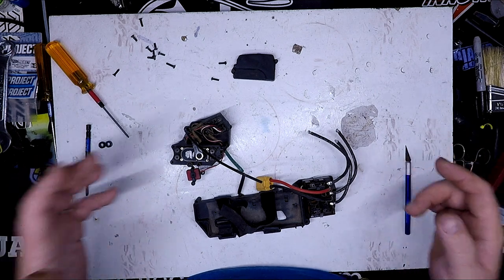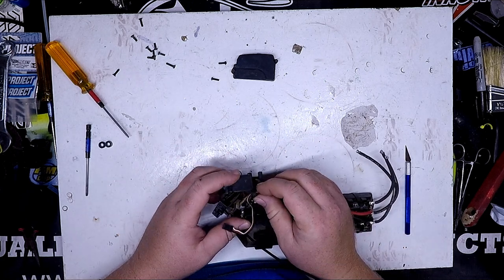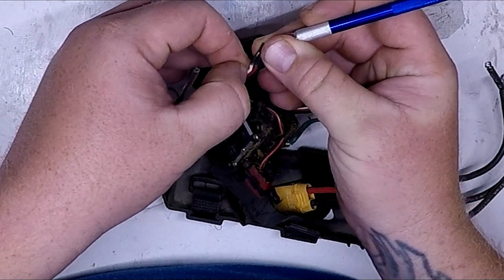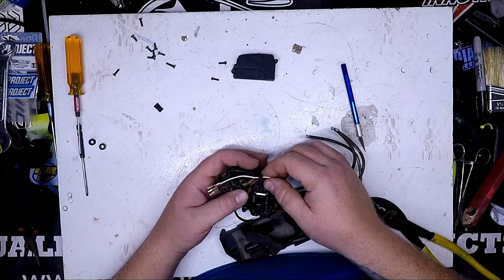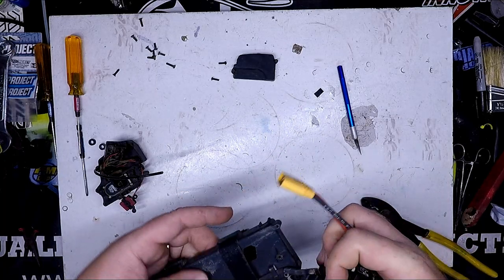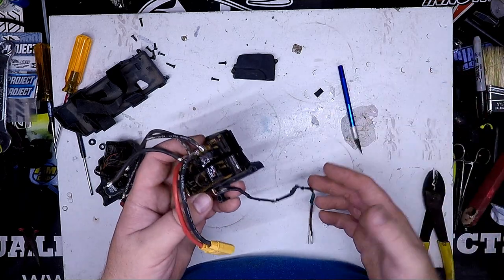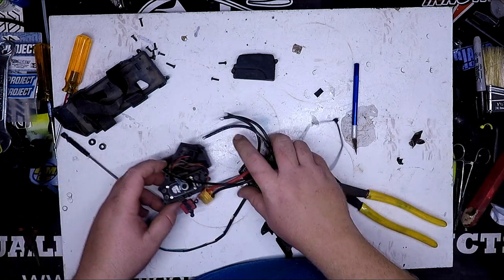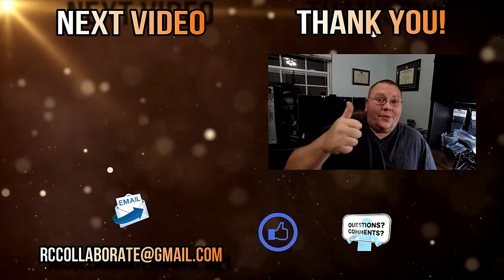Tips for Installing Servos, ESC, Mylaps etc in Radio Box with Rubber Grommet like Mugen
This is how you depin a connector and get it through a rubber grommet very easily. I do this in All my Mugens

--- My Favorite Hobbyshop ---

Deans Discount Hobbies Racing Complex

--- Find and Sign up for Races ---

--- Video Gear ---

Tripod

various home made and normal lights

--- Video Editing ---

--- Music Credits ---

? Ivan B - Sweaters (Non-Copyrighted Gaming Music)

Official Mt. Drei SoundCloud Page